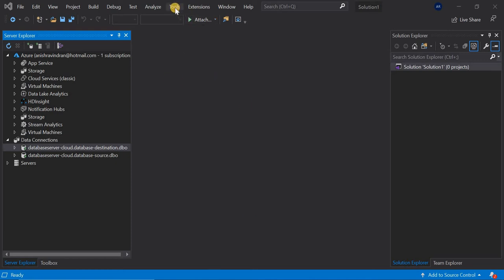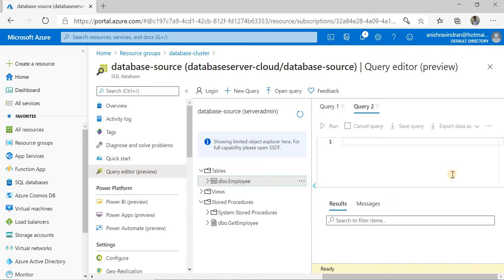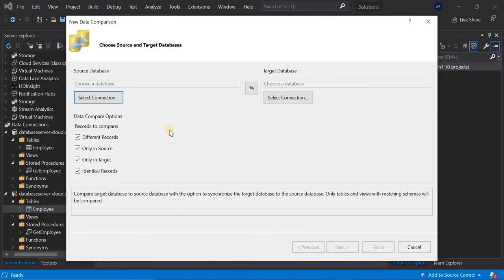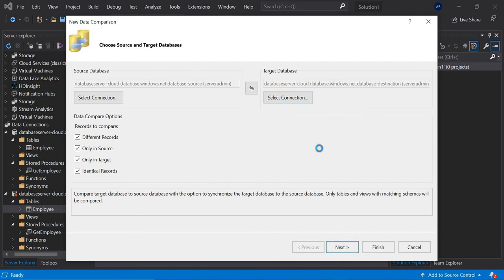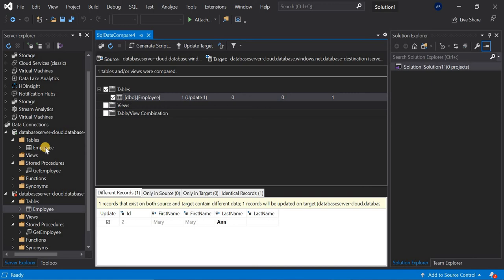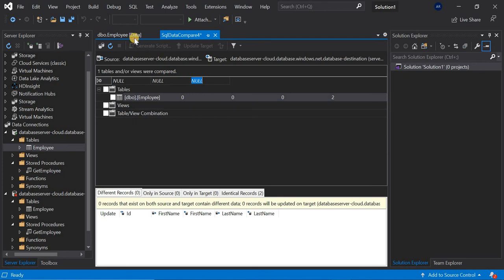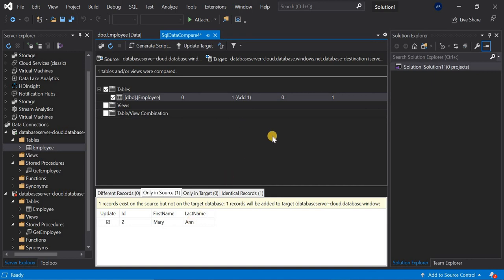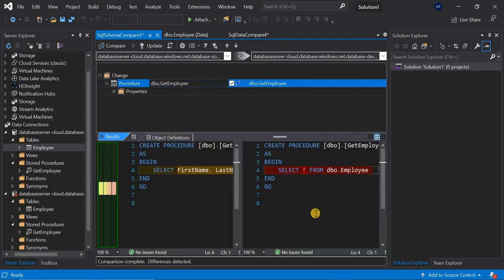SQL database comparison(data & schema) using Visual Studio Tools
SQL database comparison using Visual Studio Tools. The tool provides SQL data comparison and schema comparison. The tool can help during migration or data back up scenarios.